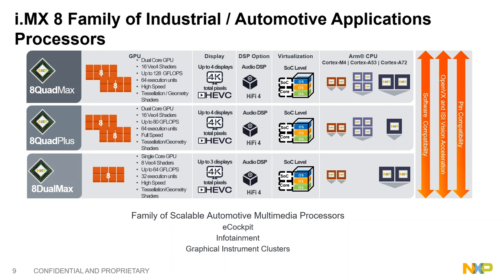Develop faster with the i.MX 8QuadMax processor, presented by Toradex and NXP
Toradex and NXP® invite you to this introduction of the new NXP i.MX 8QuadMax applications processor.

The i.MX 8 SoC from NXP is a feature- and performance-scalable multicore platform based on the Arm® Cortex Armv8 64-bit architecture - including 2x Cortex-A72 + 4x Cortex-A53, 2x Cortex-M4 cores, and a Dual OpenCL capable GPU.

The SoC is ideal for advanced graphics, imaging, machine vision, audio, voice, video, and safety-critical applications.

In this webinar, we break down all the essential details of this exciting new applications processor and how it compares with the other i.MX SoCs. The i.MX 8QuadMax SoC is available in the successful Apalis form factor from Toradex. In addition to learning how you can get started with the i.MX 8, we also discuss the upgrade from the Apalis iMX6 or TK1 to the Apalis iMX8. Over the last few months, Toradex and its partners worked extensively to fortify the ecosystem thereby enabling you to get started with your project right away.

Some key aspects that we cover during the webinar include:
 -  A walkthrough of the special features of the i.MX 8QuadMax SoC presented by NXP
 -  Understanding how the new i.MX 8QuadMax fits into the NXP and Toradex product line up
 -  Out-of-the-box experience with the Apalis iMX8 featuring Torizon, Toradex's new easy-to-use industrial Linux platform
 -  Learning about the Toradex Partner Ecosystem providing ready-to-use solutions for the Apalis iMX8 featuring: Qt, Crank, Kynetics, Antmicro, DiSTI, Au-Zone, Xnor.ai, Allied Vision, AWS, and more
 -  Experience a demo covering AI, computer vision, connectivity, PLC, and more

00:01:36 Agenda
00:02:21 Introduction to Toradex
00:03:49 Introduction to NXP
00:4:23 NXP i.MX 8QuadMax processor overview
00:24:13 Apalis iMX8 System on Module overview
00:46:28 Q&A